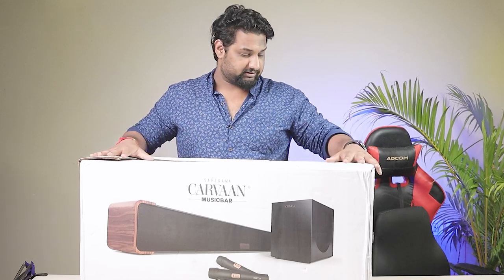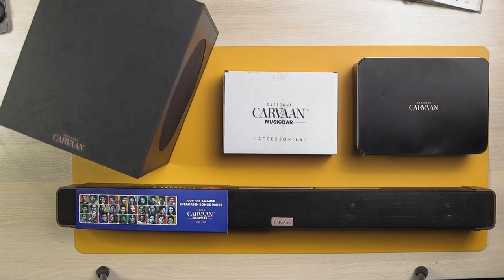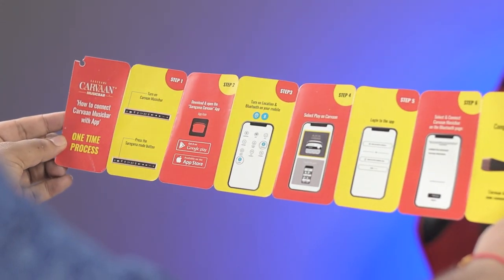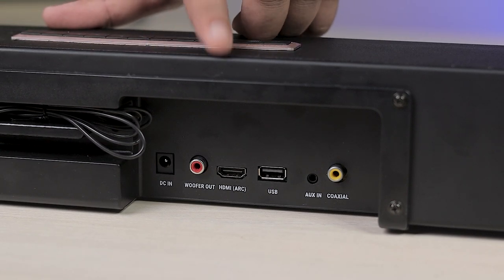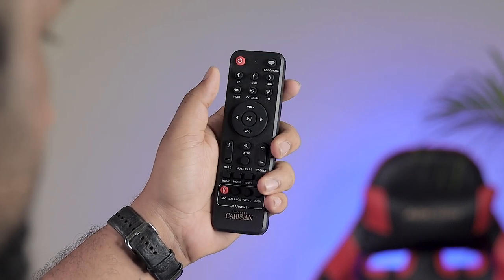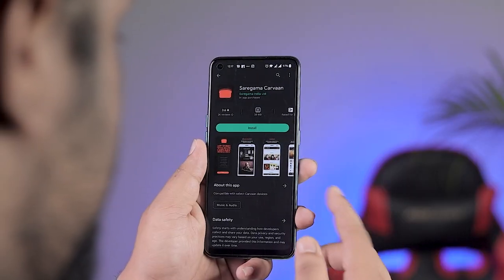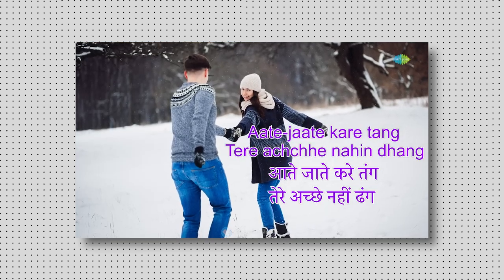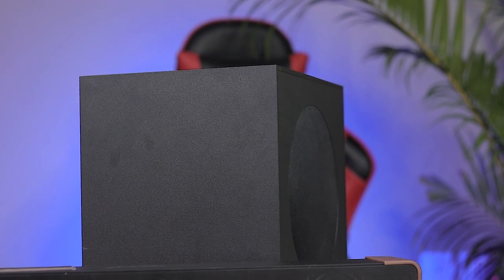Saregama CARVAAN Musicbar - Best Soundbar with Karaoke in India - UNBOXING & REVIEW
Saregama Carvaan MusicBar Karaoke is a unique 120 Watts SoundBar with Karaoke and 1000 Pre Loaded Songs along with FM, Bluetooth, Subwoofer and more🤯

This all-in-one soundbar comes with a unique feature of Karaoke. No other soundbar in the market offers this interesting and exciting feature which allows you to sing just about any song. This makes it one of the most exciting soundbars in India since it doubles up as a Karaoke for all your parties with the 2 wireless mics and a high-efficiency 120W soundbar for your TV when you need to enjoy watching TV shows and movies.

This product is an instant party hit because it comes with 2 wireless mics which allow one to sing just about any song from any source. Simply connect with a TV/ Mobile/ Tablet or any device and start playing out your favourite karaoke tracks.

You can easily listen to your favourite songs using Bluetooth, Aux or USB or tune into local FM stations. A crystal clear balanced audio with 120W stereo surround sound through 4 powerful full-range drivers and a wired subwoofer for enhanced deep bass.

Connect your TV to the Musicbar using HDMI ARC, Co-axial cable or Aux cable. It has 4 audio modes - Movie, Music, News and 3D elevate your viewing, gaming or listening experience

Key features:
Dedicated Karaoke mode with an option to connect 2 wireless mic
Sing Karaoke tracks from any source
Connect with TV/ Mobile/ Tablet
Pre-loaded with 1000 evergreen Hindi songs
Built-in FM
Experience stereo surround sound & crystal clear balanced audio with 120W sound output
2.1 channel soundbar with 4 powerful speakers of 50W and 70W wired subwoofer for enhanced deep Bass
Massive Subwoofer of 6.5” speaker driver
Easy connectivity through USB, AUX-IN, HDMI ARC, Coaxial IN and Bluetooth V.5 for wireless connectivity to pair your phones/ tablets
3 Karaoke Sound Modes
2.1 channel soundbar with 4 powerful speakers of 50W and 70W wired subwoofer for enhanced deep Bass
Four audio modes to uplift the viewing/listening experience
App support – Download the Saregama Carvaan app from App Store or Play Store
Remote control
Easy installation - Wall mount the Carvaan Musicbar or place it on your table
Rat protection mesh in Subwoofer
Musicbar dimensions (LxHxD): 890 mm x 86 mm x 85 mm
Subwoofer Dimensions (LxHxD): 298 mm x 311 mm x 248 mm
Speaker size: 2.5 inches each; HiFi Full-range Drivers
Subwoofer speaker size: 6.5 inches; HiFi Full-range Driver
1-year warranty